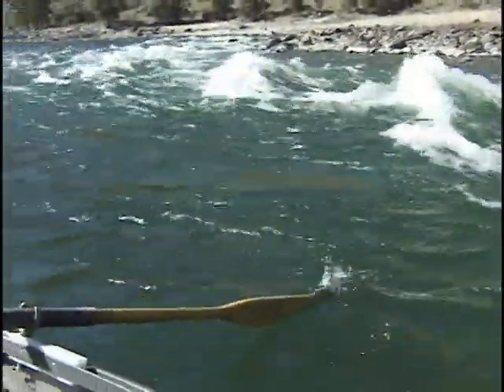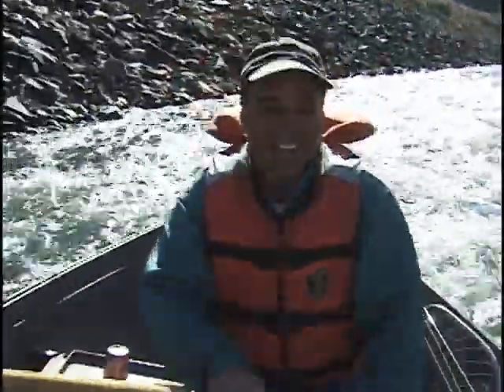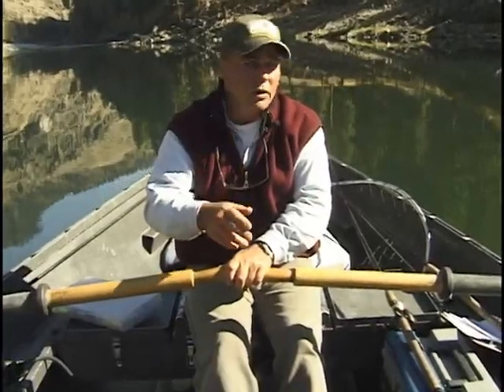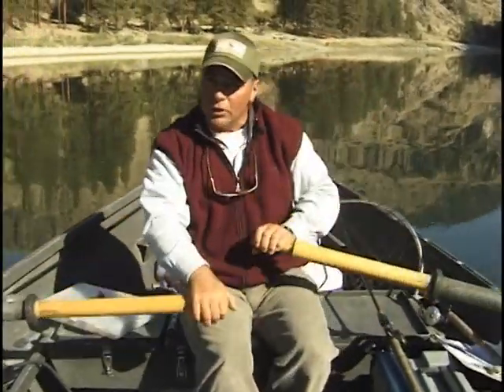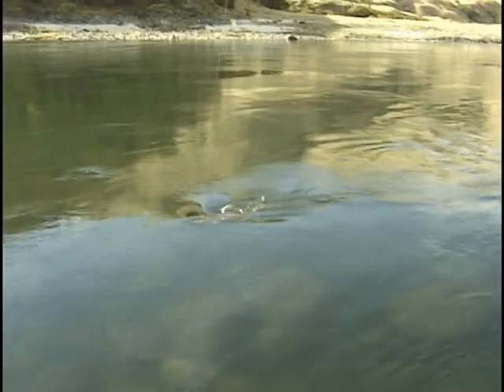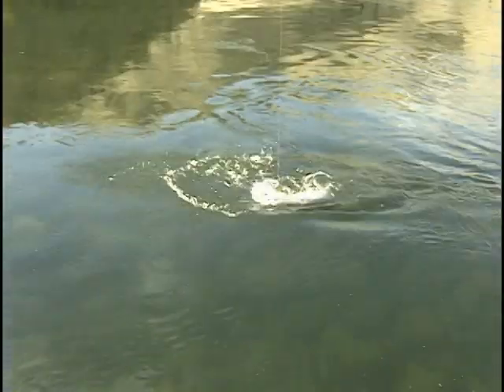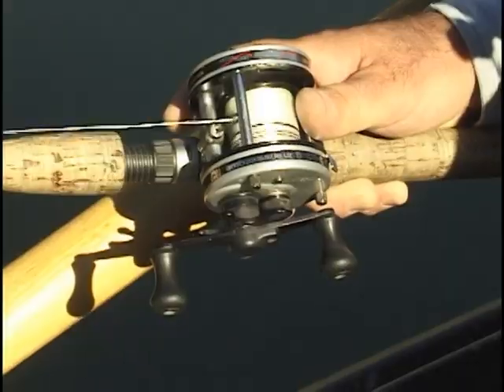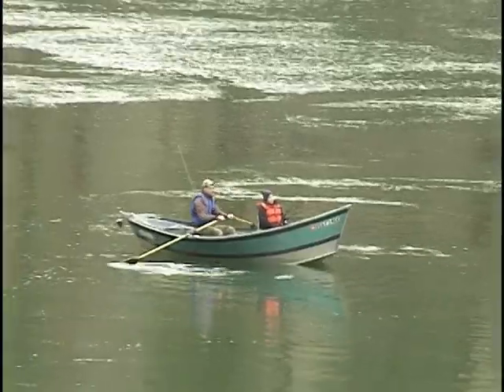Steelhead Drift Boat Trailer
This 89 minute DVD, "Drift Boat Fishing for Steelhead," is a comprehensive guide.  Boat set-up, rowing, reading water, tackle, lure selection, and technique are all covered--everything from drifting bait to the subtleties of pulling plugs.  It shows many fish hooked up in real fishing situations.